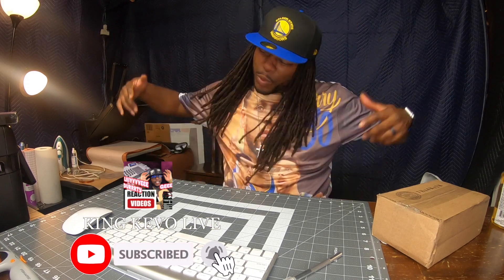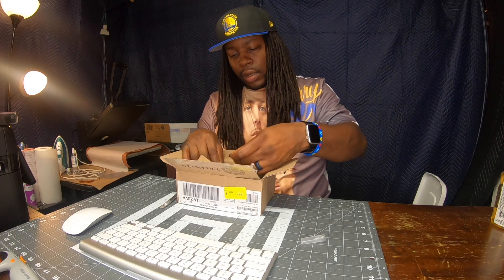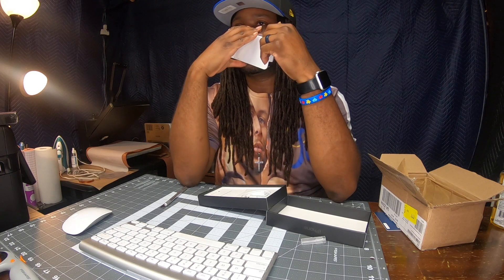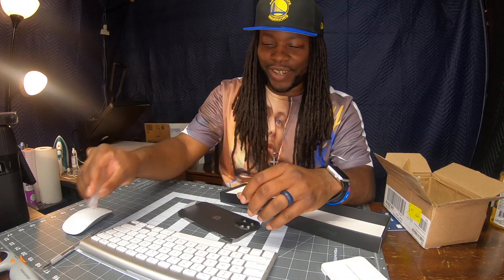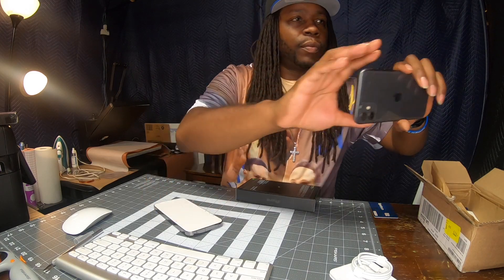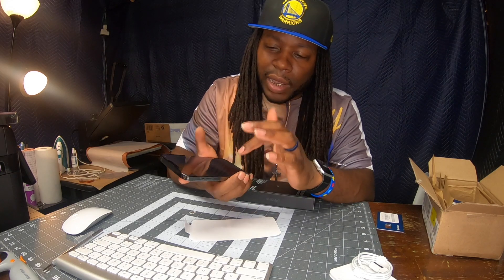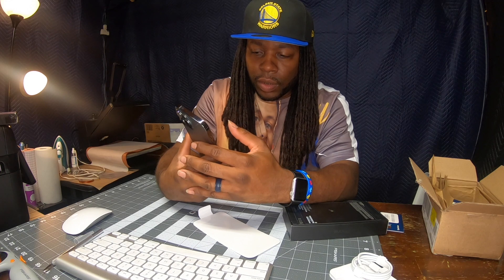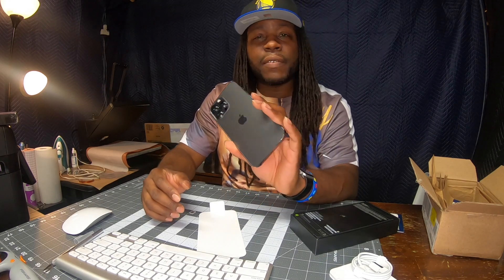IPHONE 13 PRO MAX (UNBOXING)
Doing an Unboxing of the IPhone 13 Pro Max
ALSO, FOLLOW ME ON ALL SOCIAL MEDIA PLATFORMS:
IPHONE 13
IPHONE 13 MINI
MUSIC
GOSPEL
R&B
HIP HOP
COUNTRY
ROCK
POP
GOSPEL RAP
GOSPEL ARTIST
GOSPEL HIP HOP
LECRAE
BIZZLE
TEDDY SWIMS
CHRIS STAPLETON
MICHAEL JACKSON
PRINCE
REACH RECORDS
GOD OVER MONEY